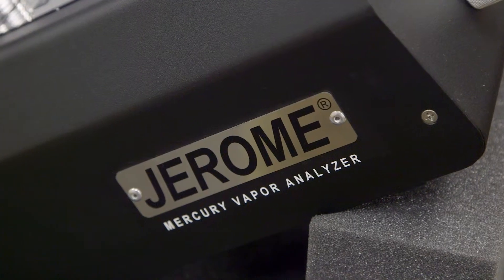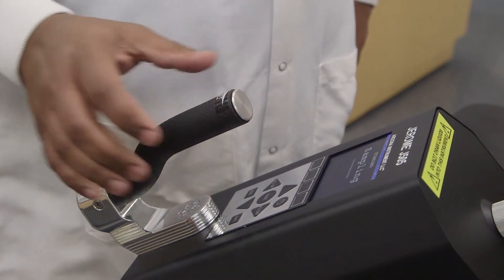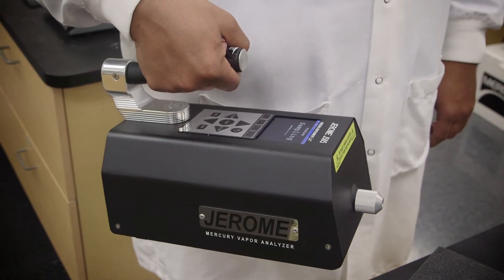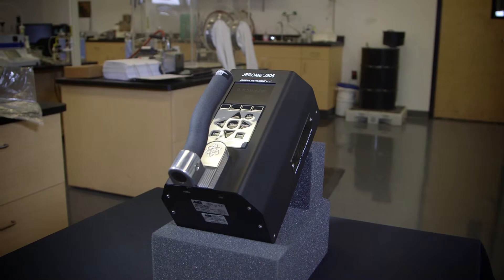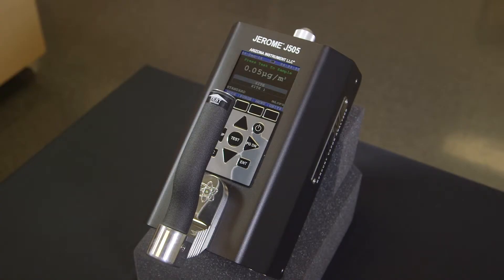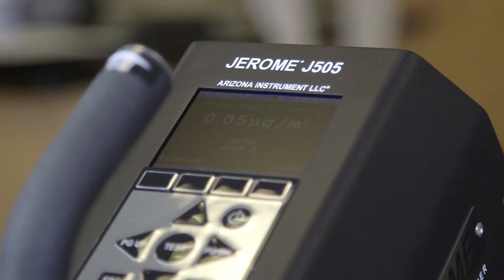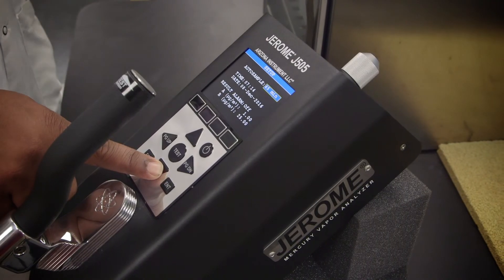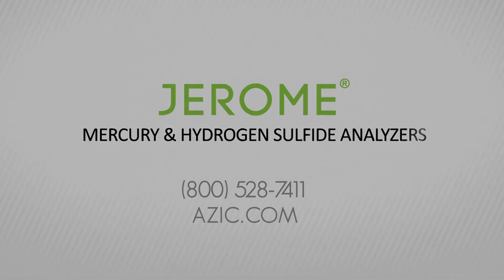Features of your Jerome® J505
► In this video, we highlight some of the features of the Jerome J505 Mercury Vapor Analyzer.

The Jerome J505 Mercury Vapor Analyzer packs advanced mercury detection capability into a lightweight, easy-to-carry package. The only hand-held analyzer that uses cold-vapor atomic fluorescence spectroscopy, the Jerome J505 can detect mercury at levels as low as 0.05µg / m3 and weighs only 6.5 pounds - less than half that of atomic absorption instruments.

► For more video tutorials about the J505, see our full playlist or click on a specific video link: